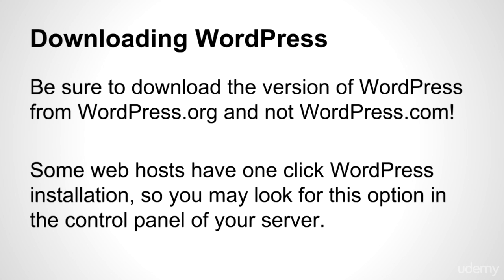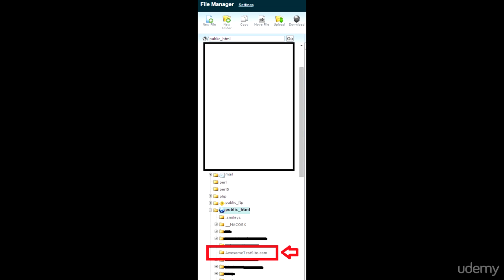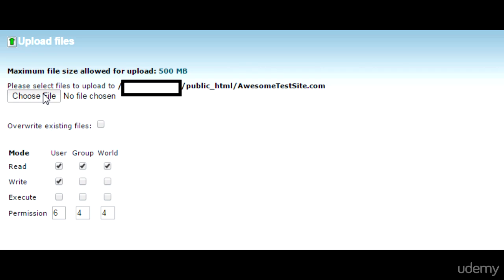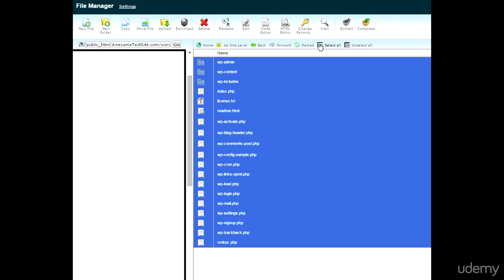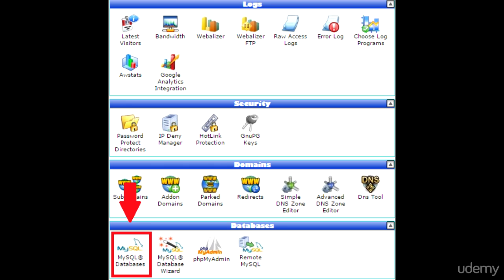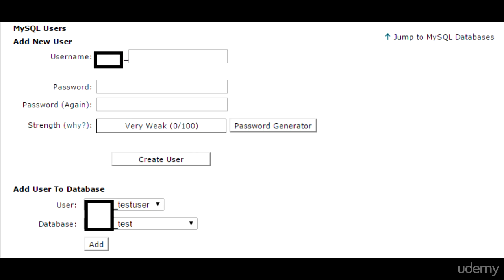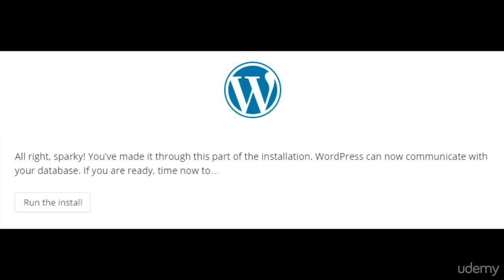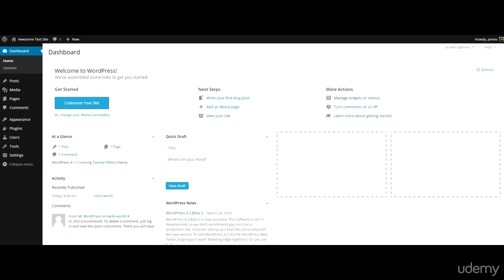install WordPress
WordPress is the content management system we'll be using to manage virtually everything on your blog. Fortunately, once it's installed, everything else from here on out is smooth sailing!

This lecture will teach you:

    How to manually install WordPress.
    How to use your control panel's file manager.
    How to create a MySQL database.
    How to get your own custom email.